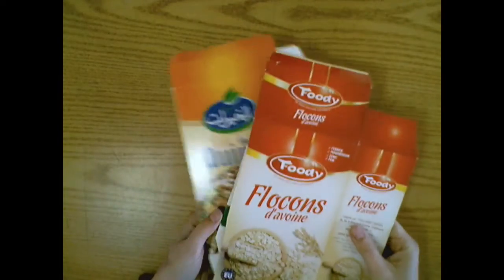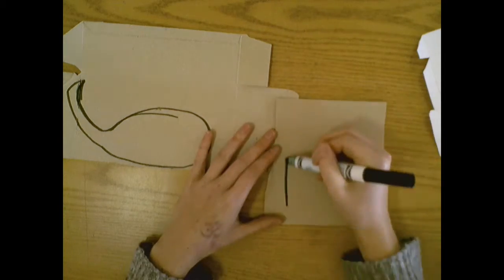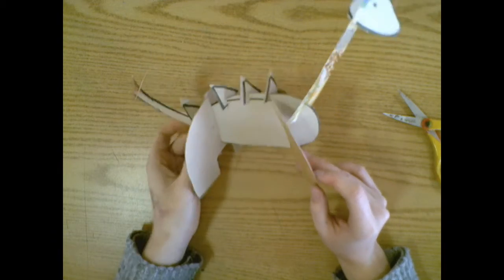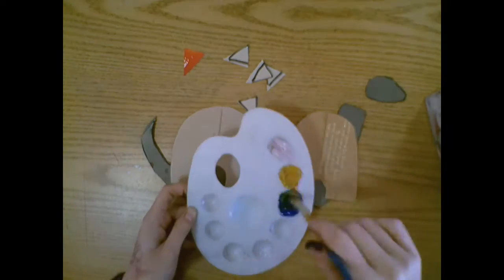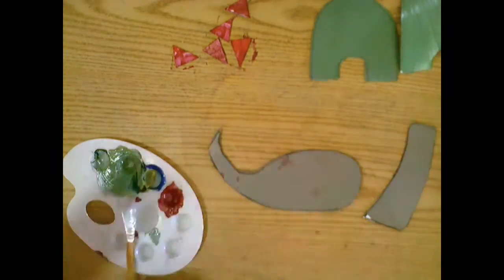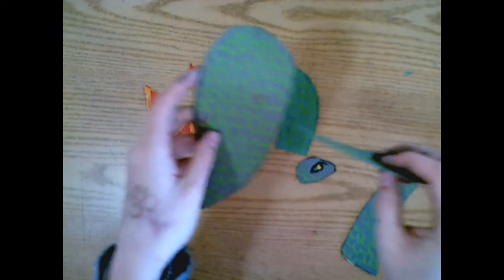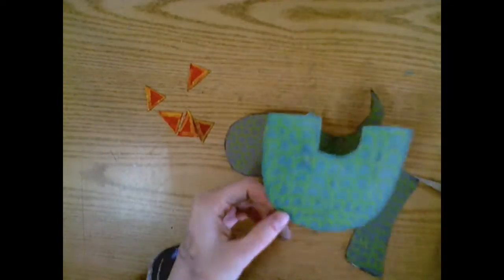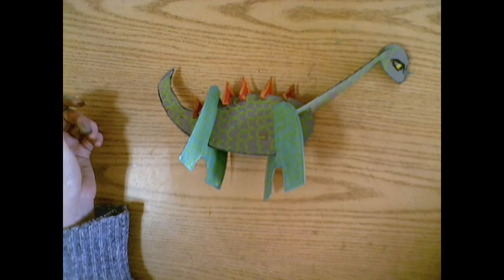Cardboard Slots and Coverings